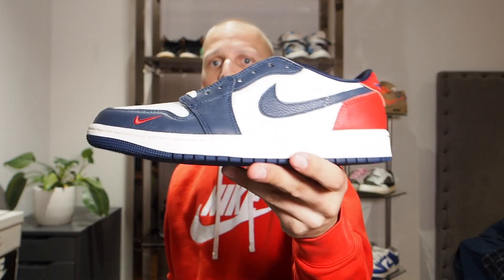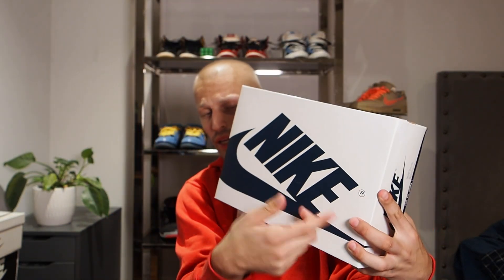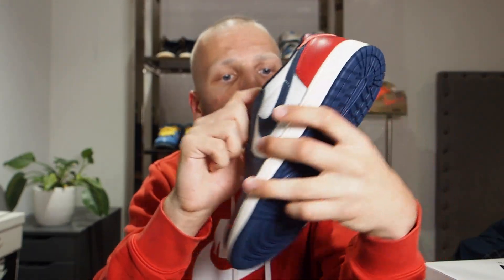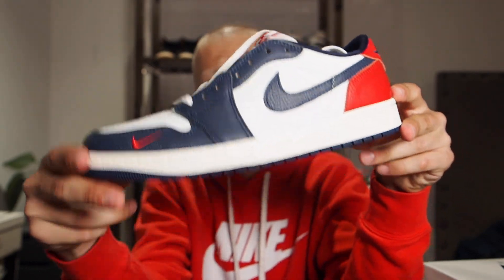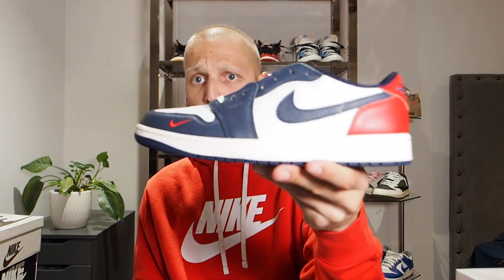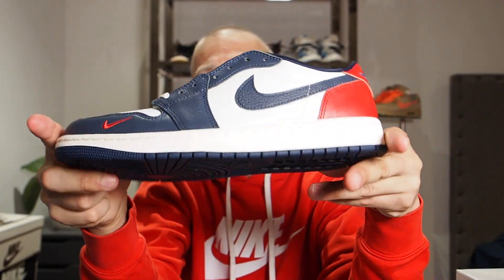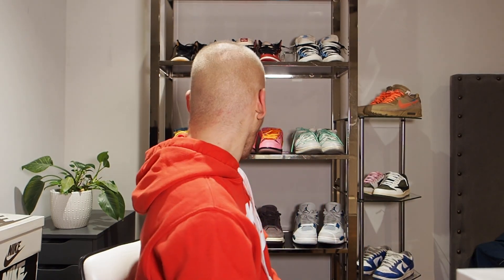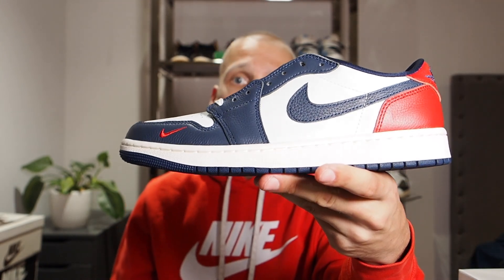Trophy Room Knockoff | Air Jordan 1 Low Howard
In hand today we got the newest pair of AJ1 Low's, the Howard Universities. Howard is a university in Washington DC. Enjoy the pair!